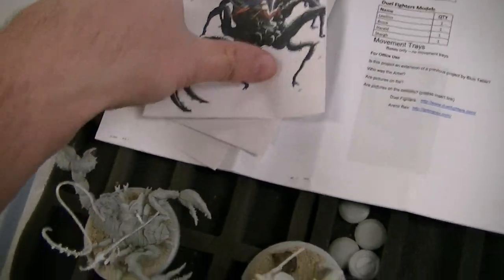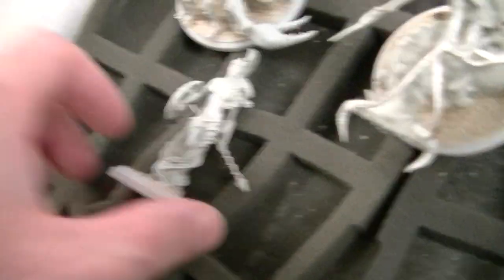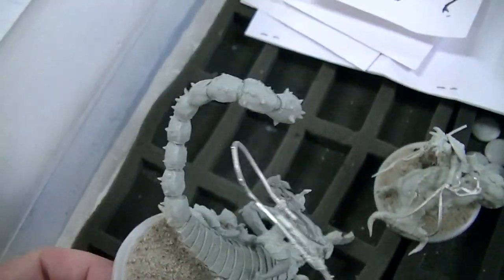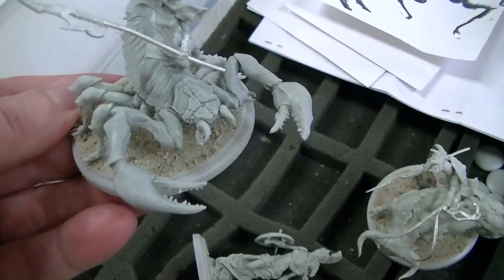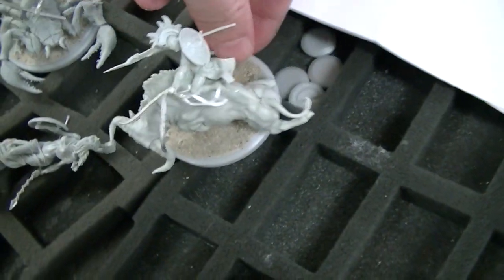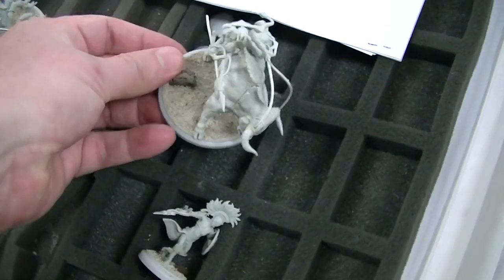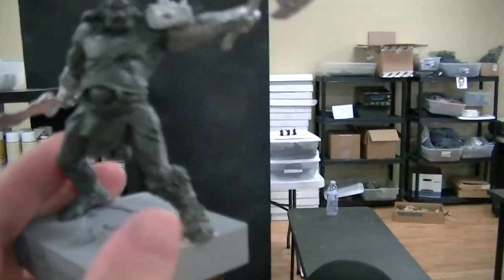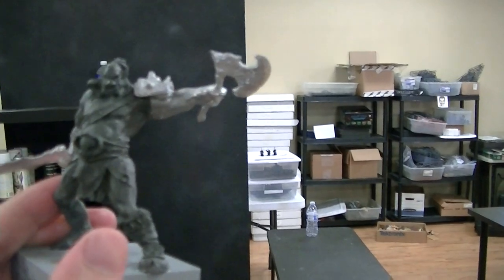Arena Rex has a cool scorpion